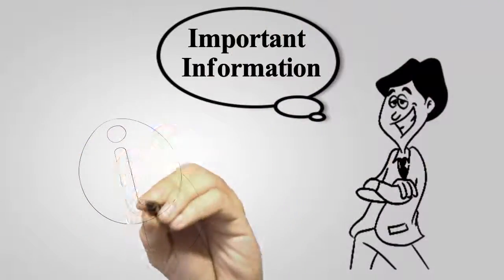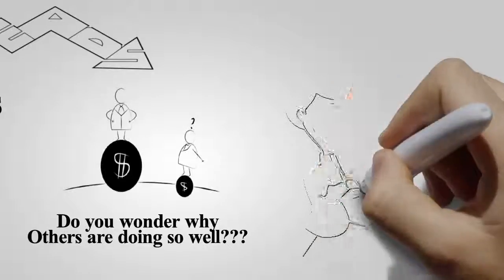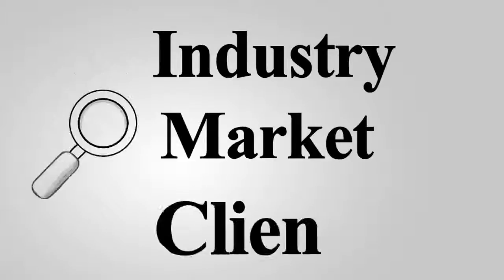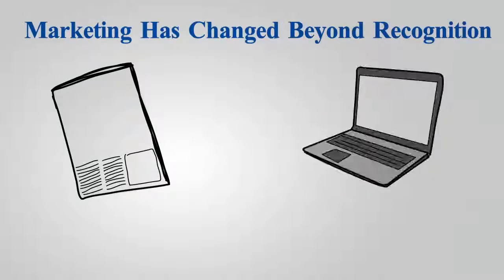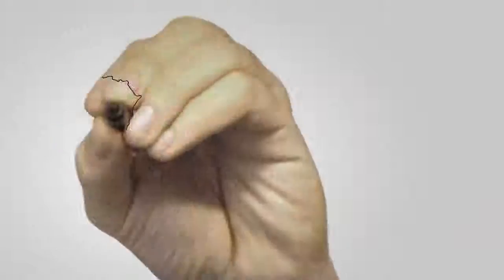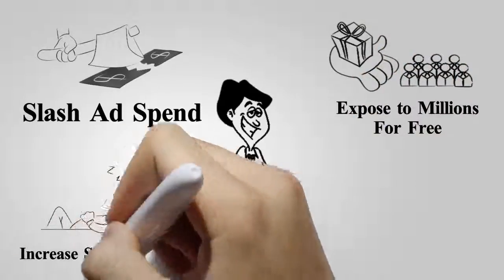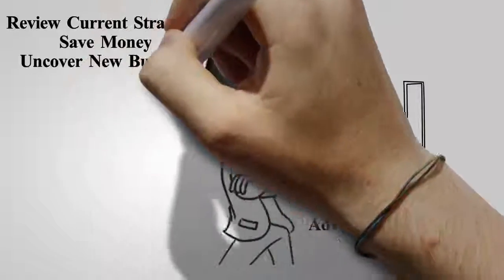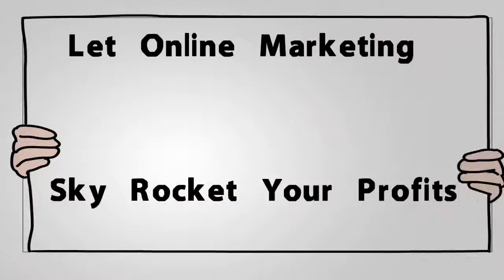News & Information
Headline News Video-Clips